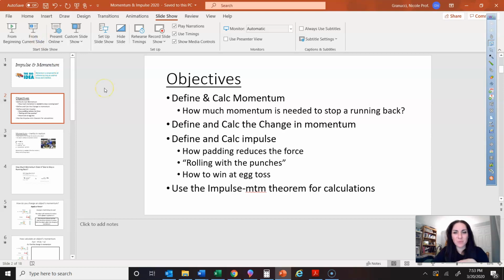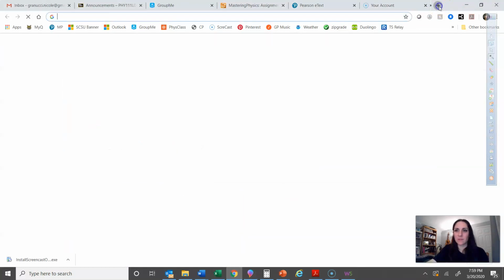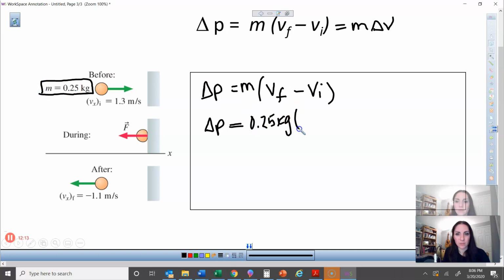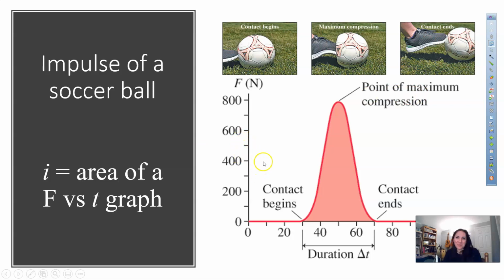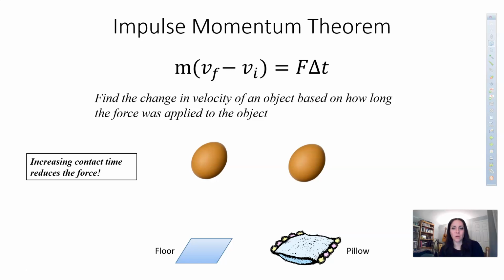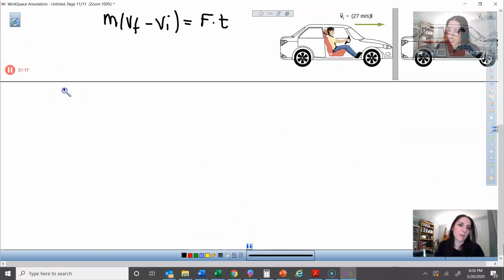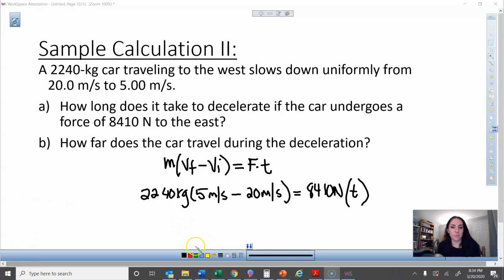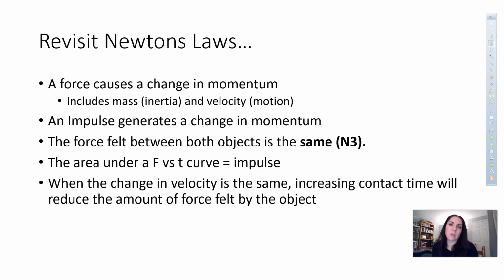Impulse Mtm Lec 2020